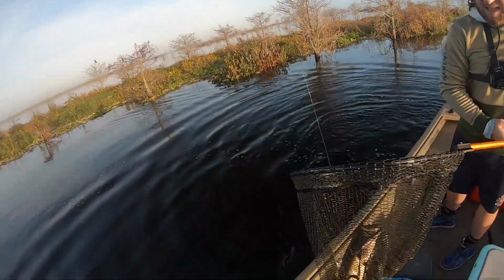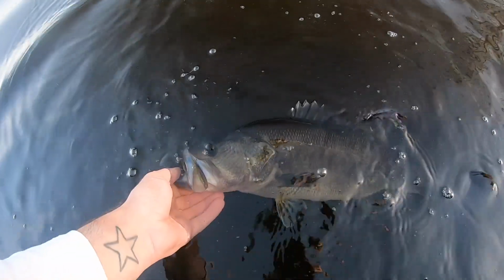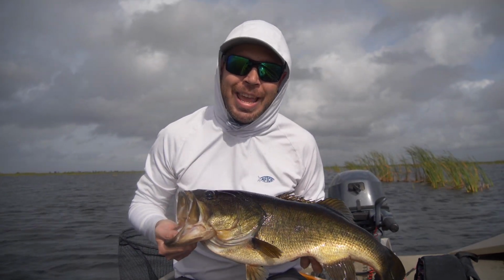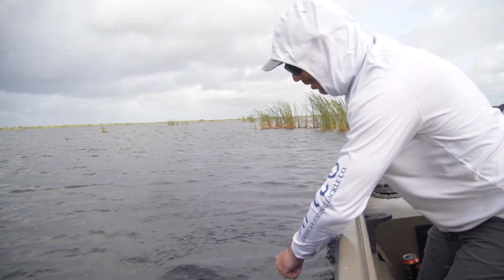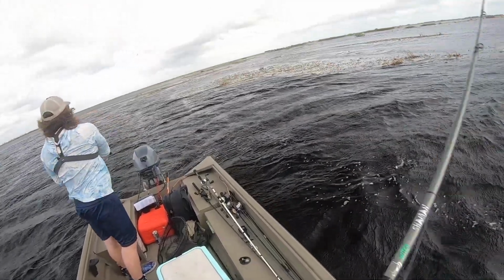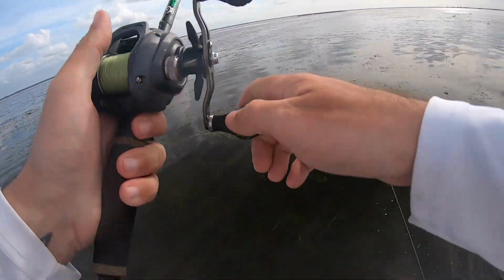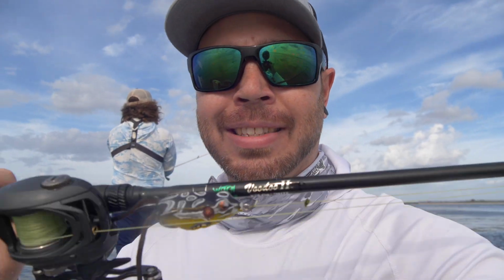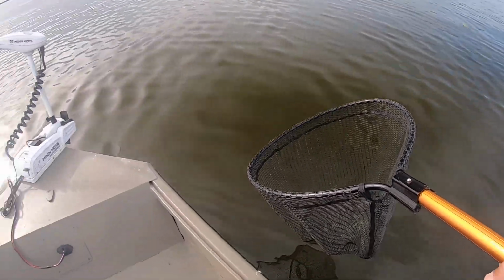We Found A GIANT On The Flats | New Personal Best?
Book a guided fishing trip with me

Fluctuations in weather down here in Florida means the big ladies are moving to the spawning flats. It can be a grind at times figuring out where they're staging up in the glades since there's really no creek channels, points, or any big depth changes to focus on. They can literally be anywhere. When the going is tough, I simply just like to cover water, and eventually you'll cross paths with one of these voluptuous girls. Overall it was a successful day out there. Big fish aside, we did find some new area's and began to crack the code in this fishery. It really deserves a full two days of fishing to get honed in on where the fish are, and what they want, but at the end of the day its really all about getting to spend some time with good people, and enjoying the outdoors.  Look out for lots more videos from here in the next few months.
~Eric